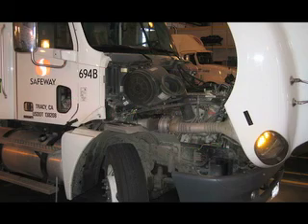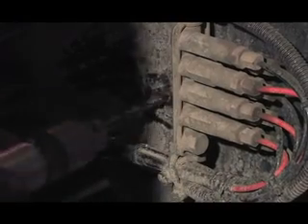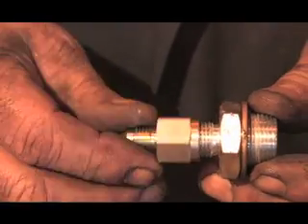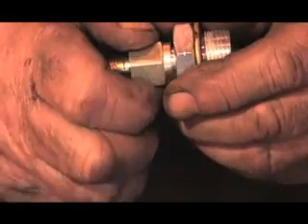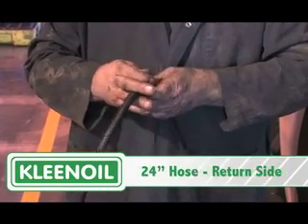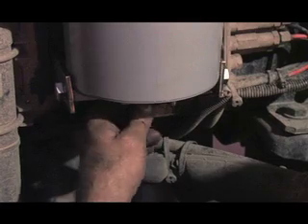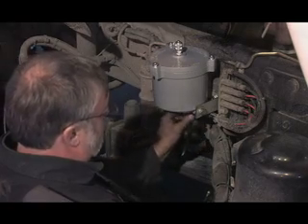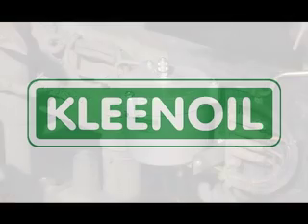Installing Kleenoil System on Mercedes Engine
Installation of Kleenoil bypass filtration system on a Mercedes engine. You may want to watch the Cummins install for an introduction to tools needed.